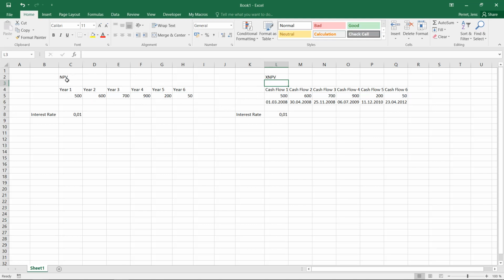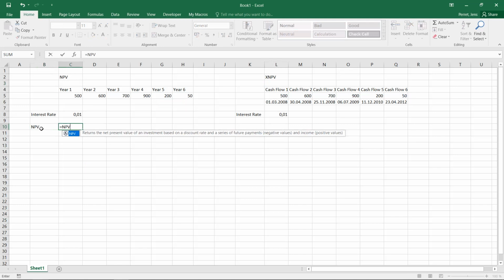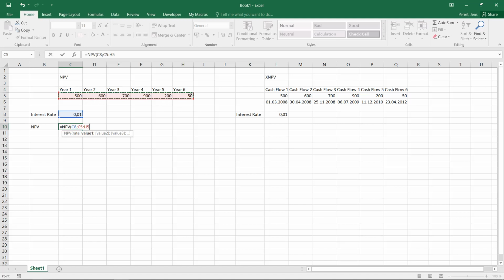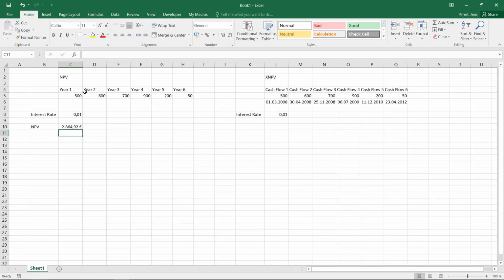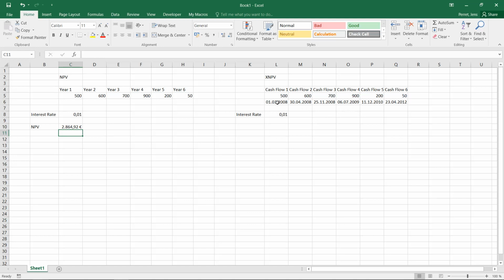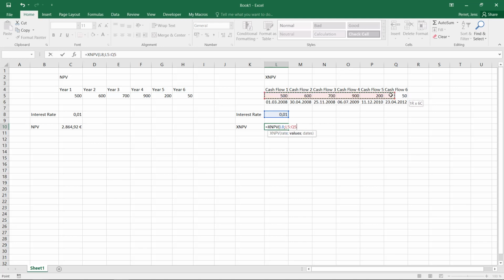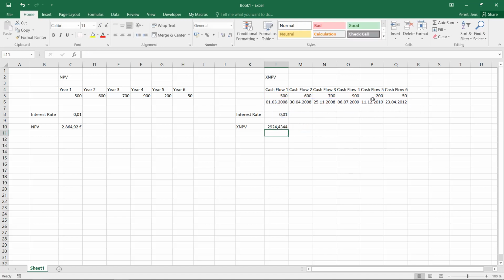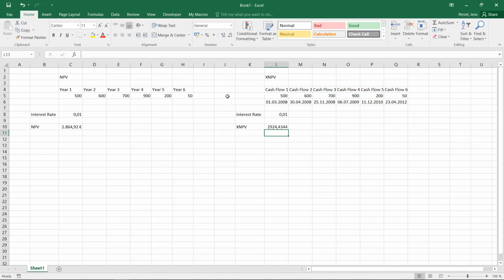Excel - Net Present Value of cash flows using NPV and XNPV